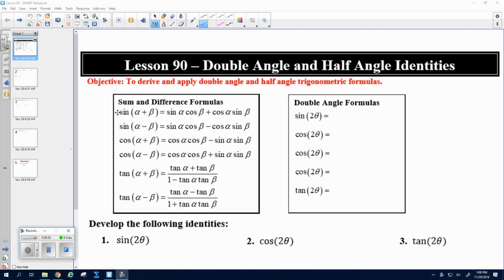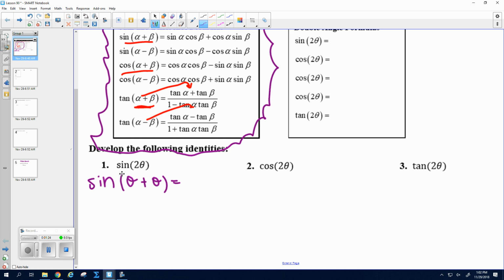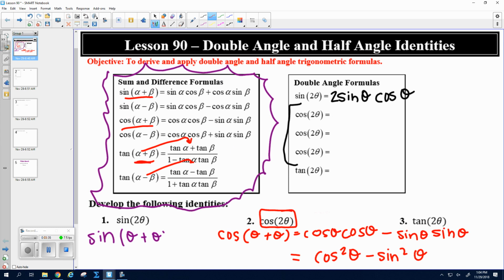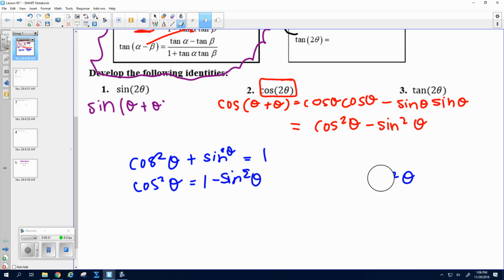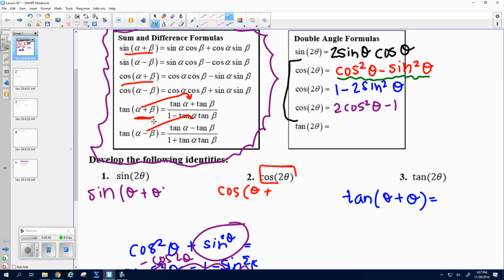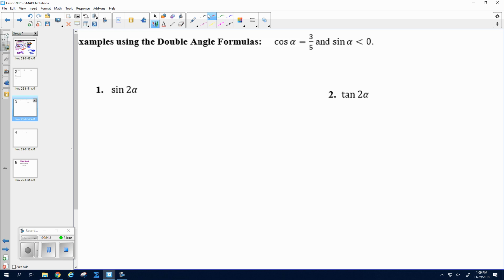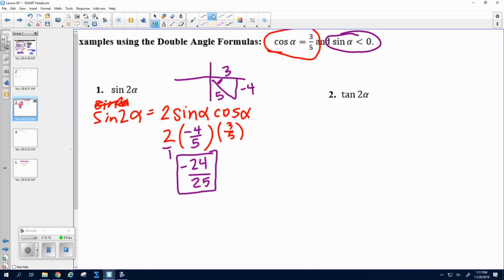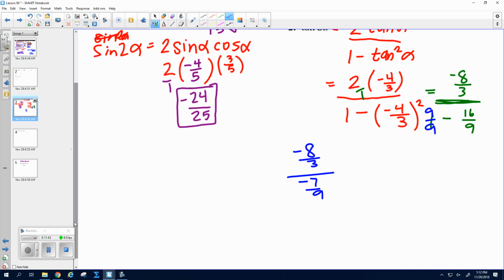Saxon Algebra 3 - Lesson 90 - Double Angle Identities